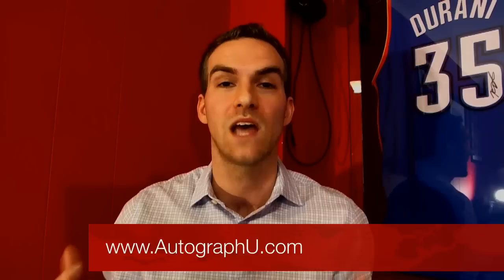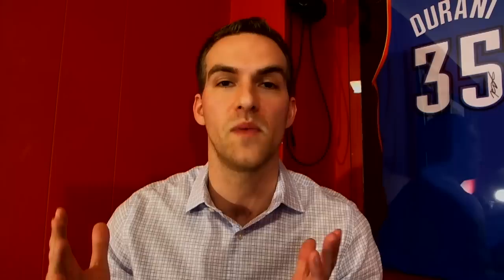Ep 3: Spring Training Autograph Tips with Mark Cooper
Autograph University Master Class: Episode 3

Mark Cooper is an amazingly knowledgeable grapher—and teacher (how fitting for the Master Class, huh?) who calls south Florida home. In today's episode we discuss tips for getting autographs at Spring Training, how "consignment" works, and how Mark uses his day job to his advantage while graphing.